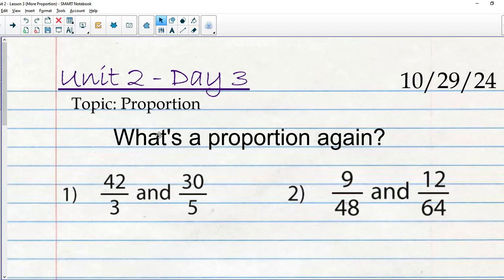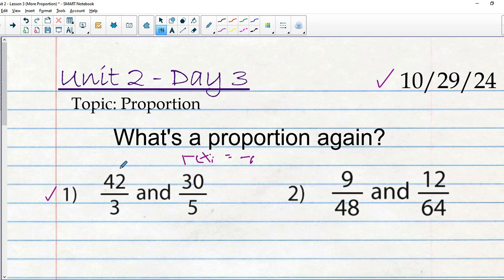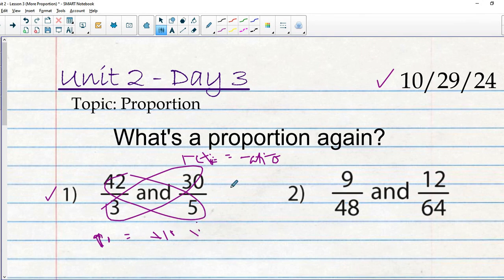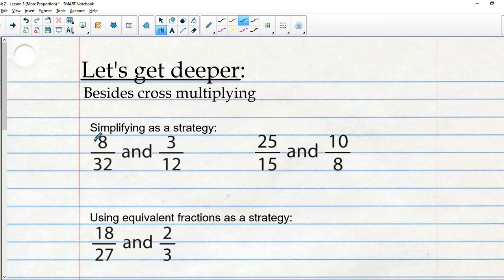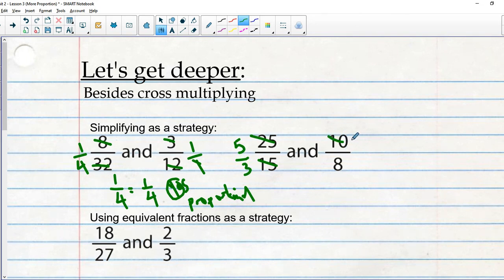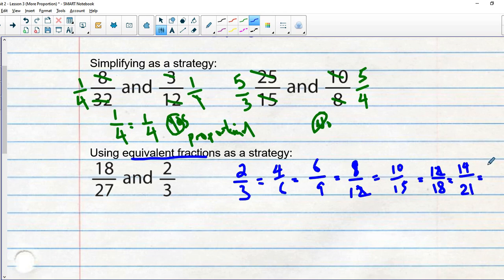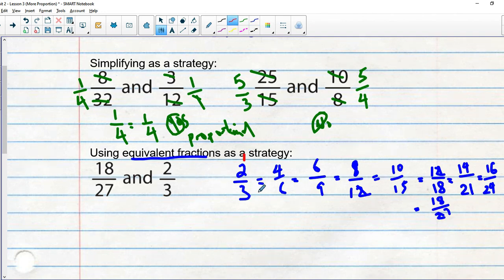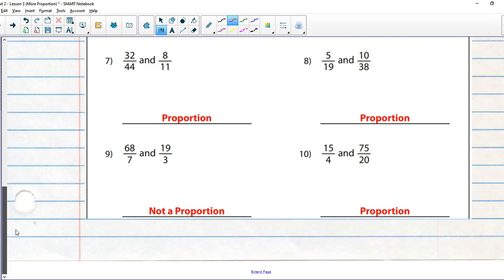Unit 2 - Lesson 3 (More Proportions)